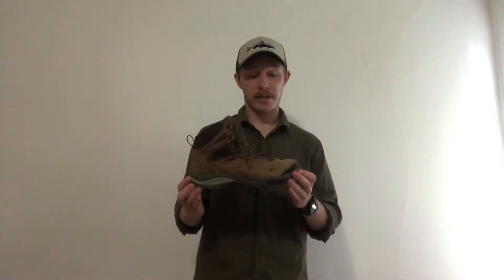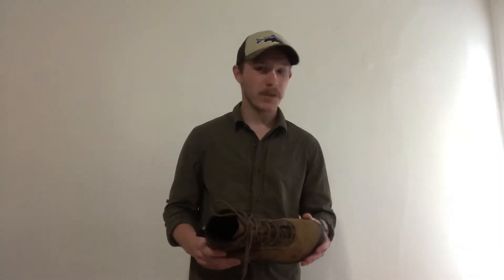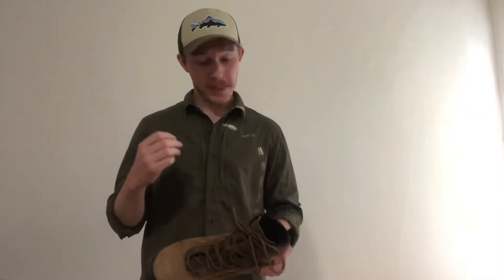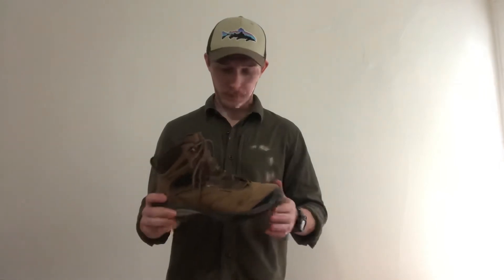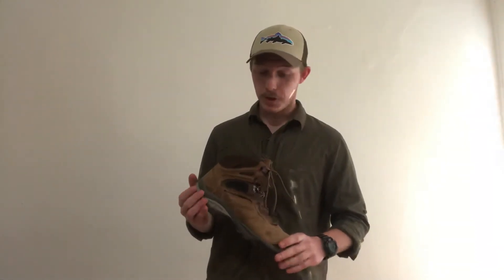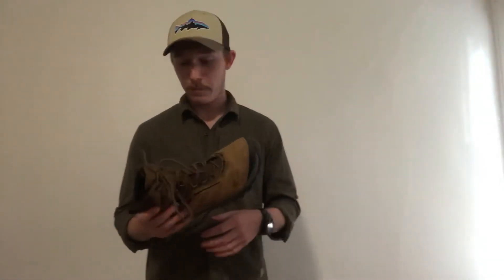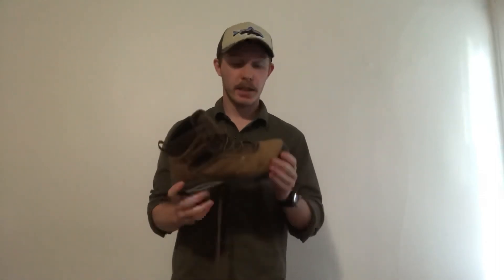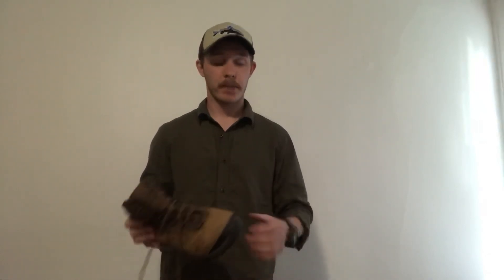Vasque Canyonlands review